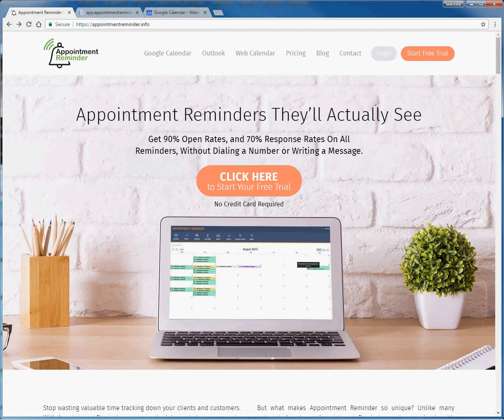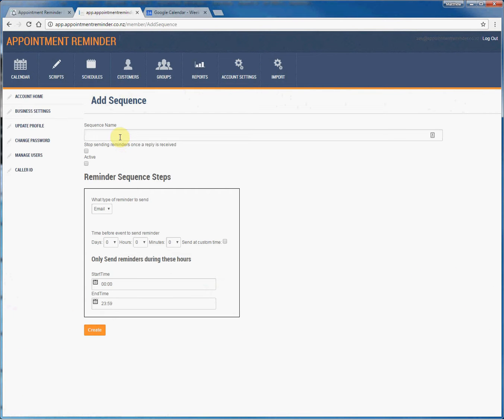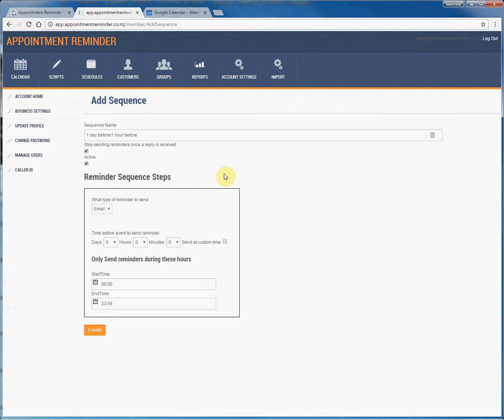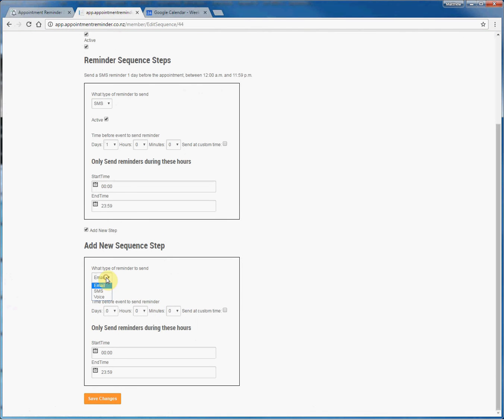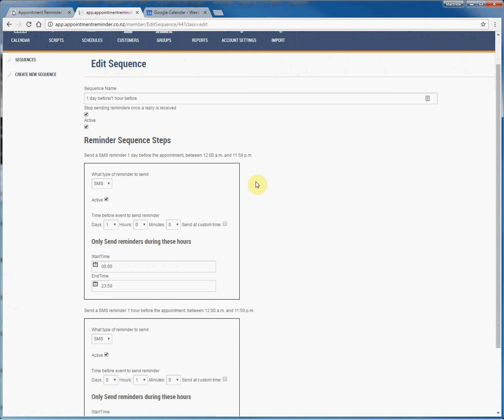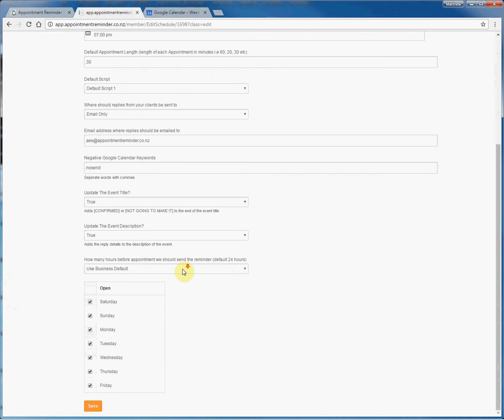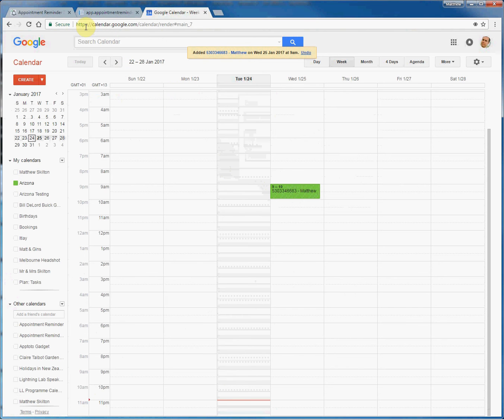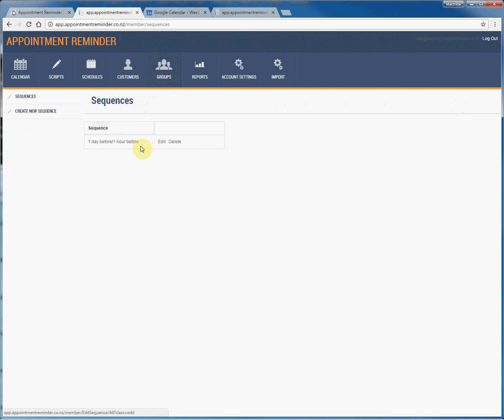Multiple Appointment Reminders For Google Calendar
Tutorial.  How to send multiple appointment reminder messages (SMS/Voice and Email) with Google Calendar.